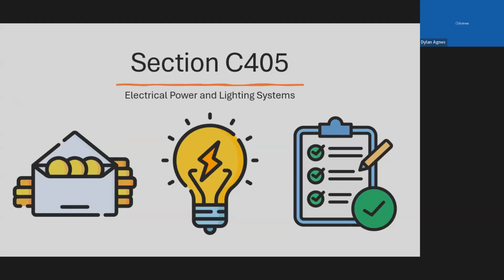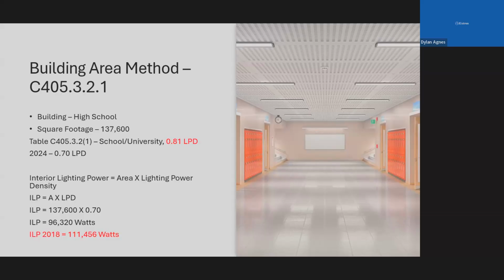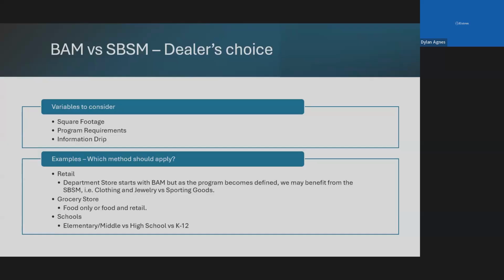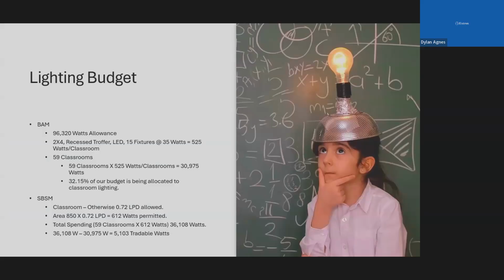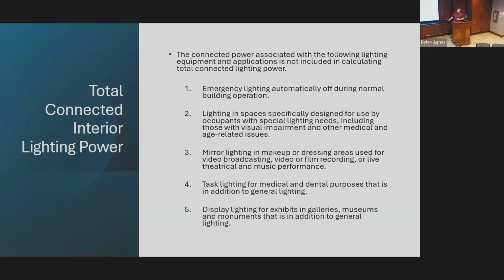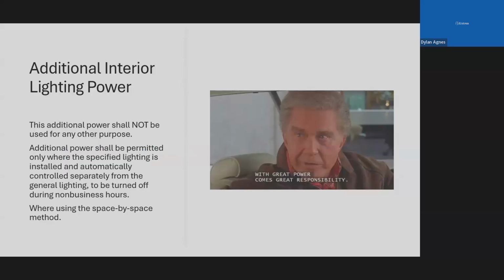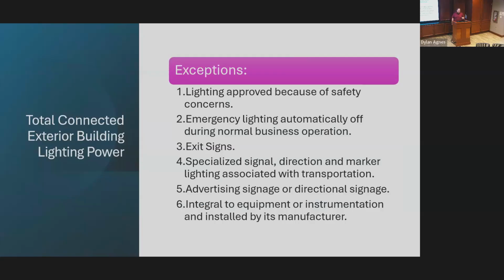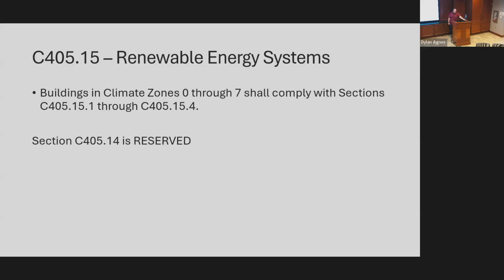IECC 2018 & 2024 Commercial Lighting Allowances & Power Requirements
Section C405 which covers commercial lighting requirements is not written for Architects or Engineers to use during the design process. Rather than jumping around interpreting requirements as they become applicable this lecture reorganize section C405 to be checkpoints in the design process. We will cover how to comply with the lighting requirements for interior and exterior in a step-by-step workflow process.